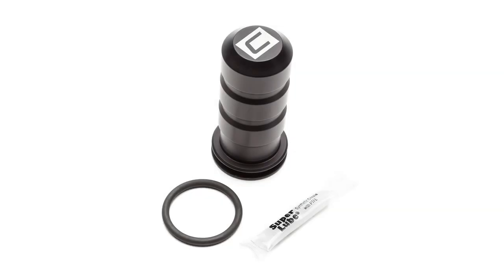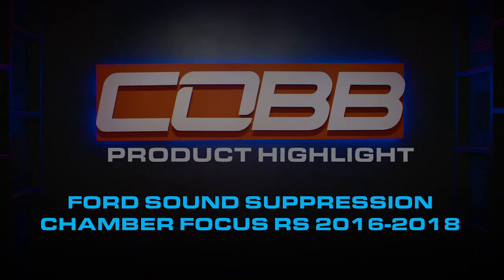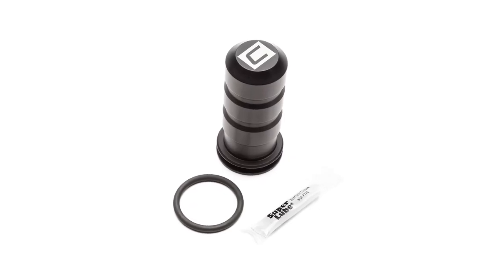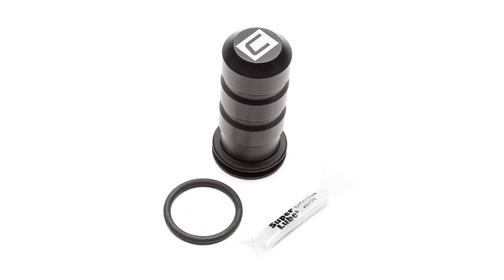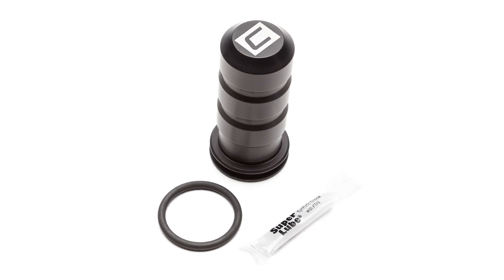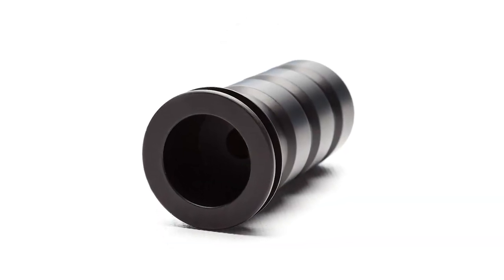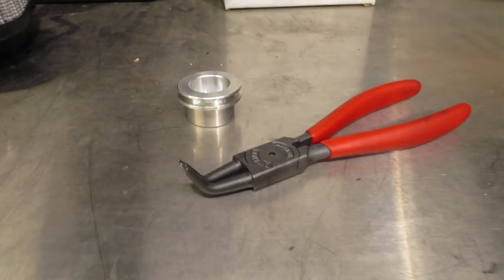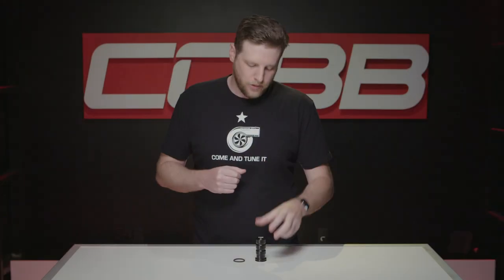COBB Tuning - Product Highlight - Ford Sound Suppression Chamber Focus RS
Larger aftermarket intakes create an imbalance with the factory sound suppression chamber resulting in an audible whistle. The COBB Ford Sound Suppression Chamber increases volume over the factory unit which cancels out the resonance to reduce or eliminate the whistle noise. It works with most aftermarket intakes.